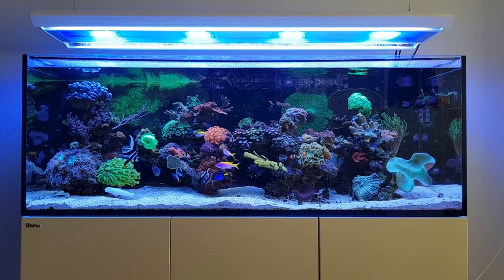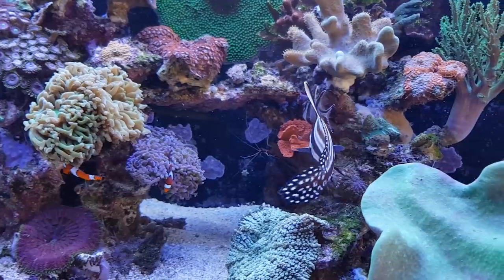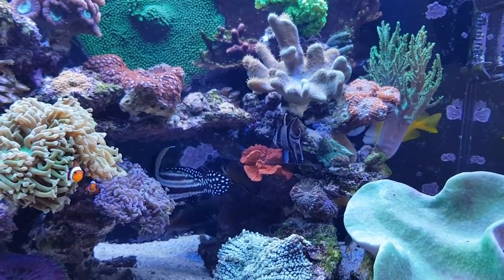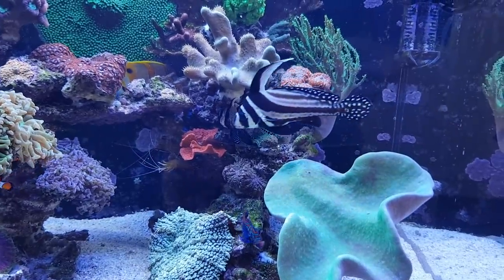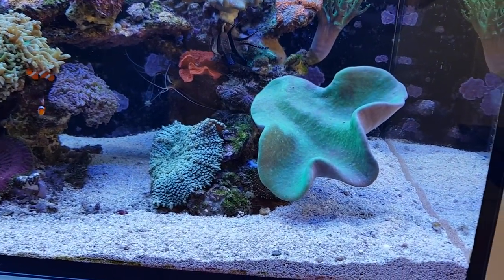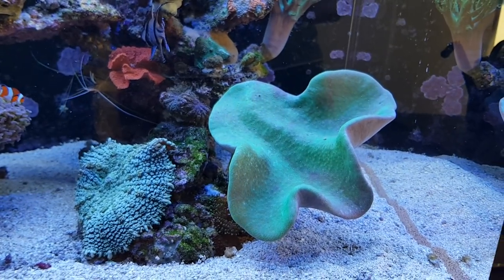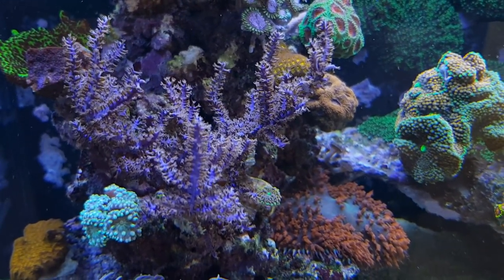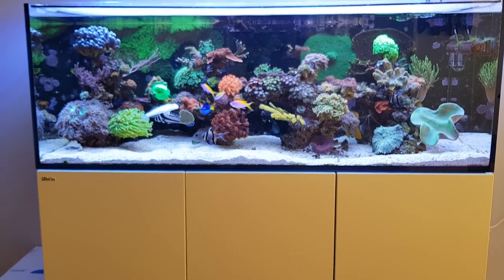FF#28 | Keeping a Spotted Drum in your Reef Tank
Welcome to the twenty-eighth episode of Focus Friday, featuring my Red Sea Reefer tank.